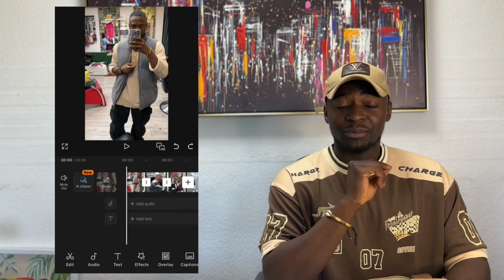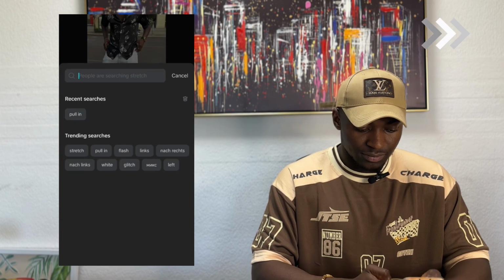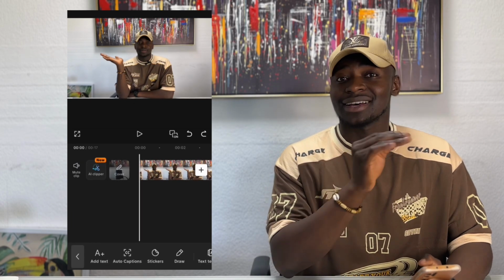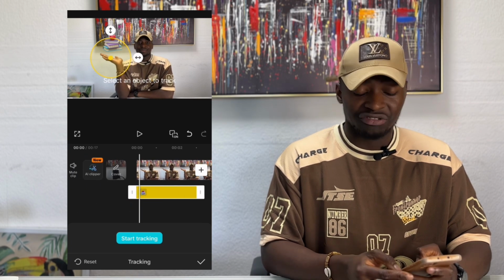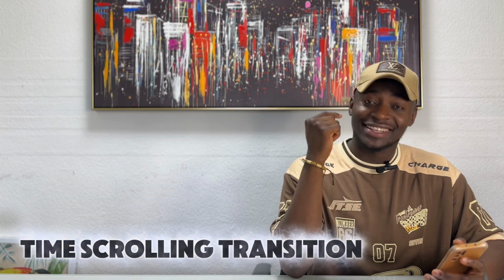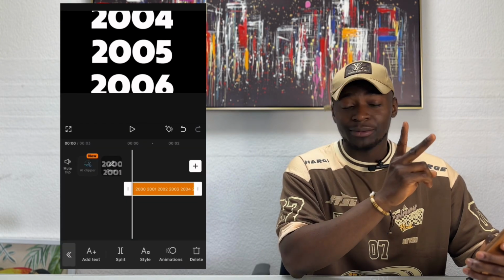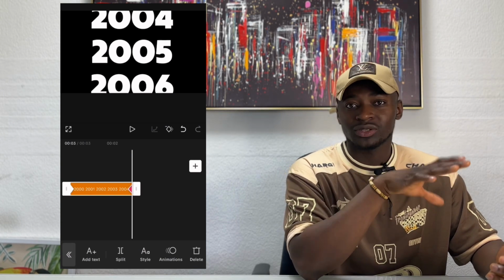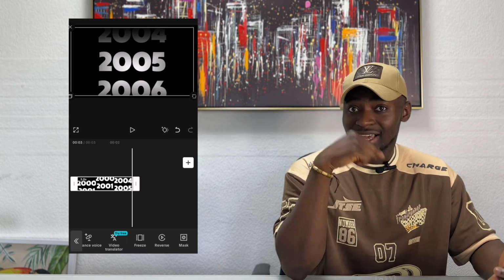CapCut Editing Hacks That Make You Look Like a Pro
🎬 CapCut Hacks That Make You Look Like a Pro 💻✨

Want to take your CapCut edits to the next level? In this video, I’m breaking down 3 powerful editing hacks that will instantly make your videos look more professional and smooth 👇

⏱️ 1. Smooth Pulling Transitions + Keyframes
Learn how to create cinematic movement and seamless scene changes using keyframes like a pro.

🎯 2. Tracking Text & Images to Objects
Ever wondered how to make your text or graphics follow a moving object? I’ll show you step-by-step how I tracked a timer to my watch and even a picture to my hand for that dynamic effect.

🌀 3. Time Scrolling Transition
Finish strong with a creative time-scroll transition that adds energy and motion to your edits.

Whether you’re a beginner or looking to upgrade your CapCut skills, these hacks will level up your editing game fast.

📍Timestamps:
00:00 – Intro
00:25 – Pull-In Transition
02:45 – Tracking
06:02 – Time Scrolling
10:23 – Outro